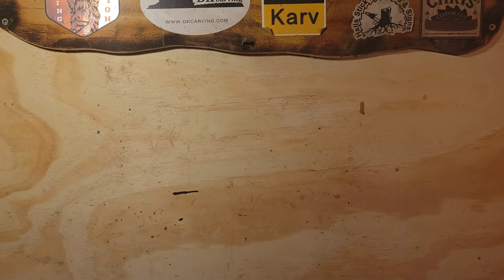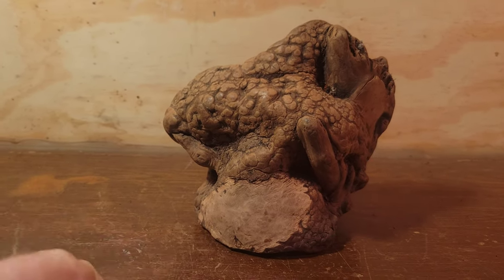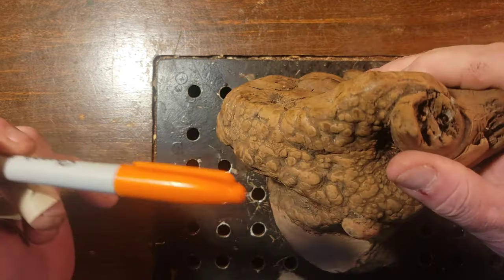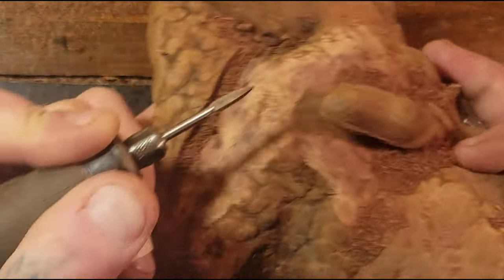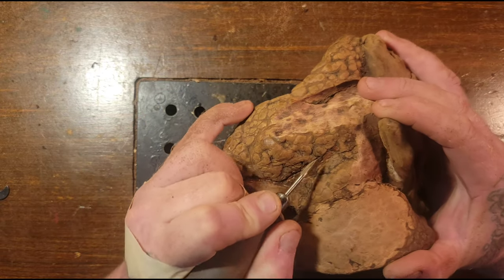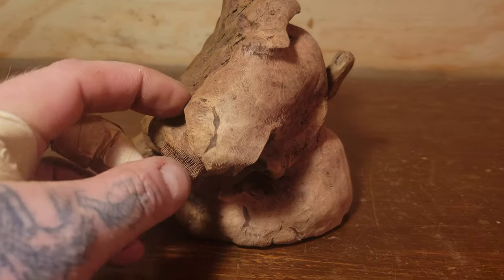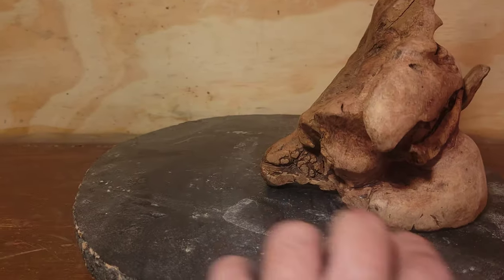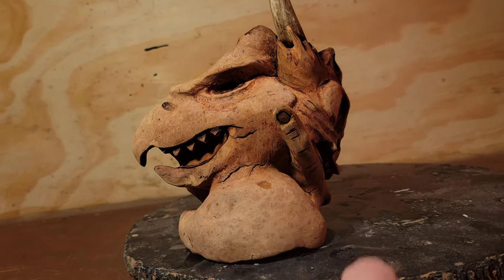Using a Dremel 4000 flex shaft I try carving a Grapevine root burl.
It is very hard wood but has beautiful color threw out.

Kutzall
carving burs I use link,